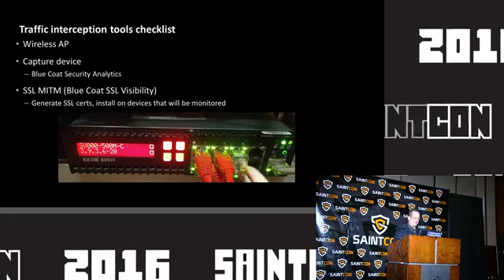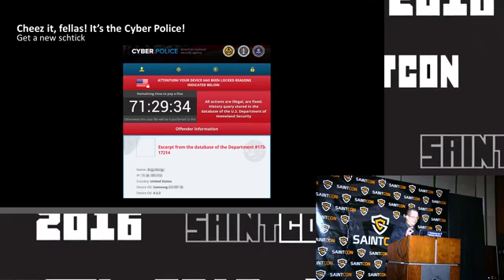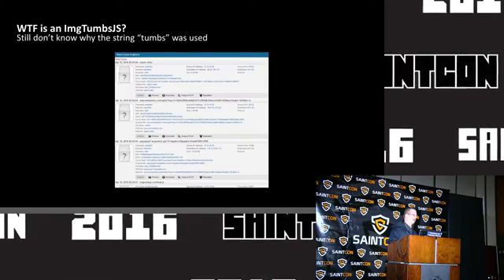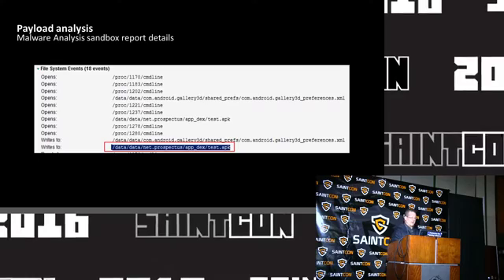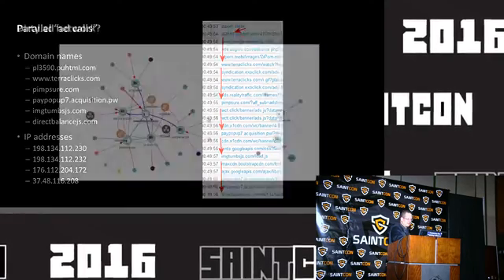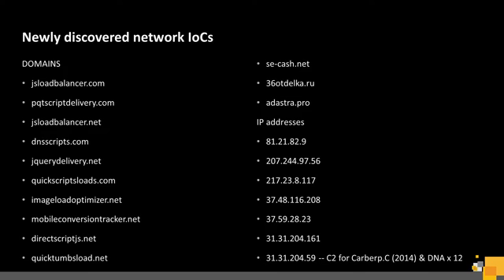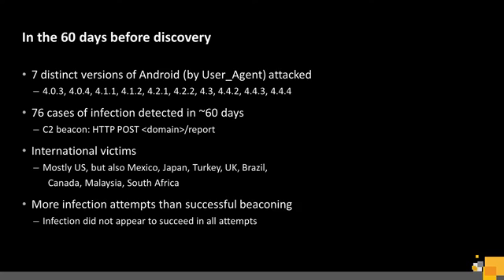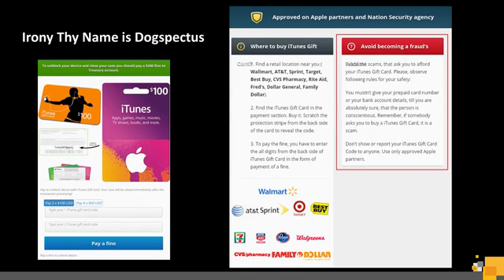Andrew Brandt (Spike) - No Safety for Old Phones: How Android became the new Windows XP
In March, 2016, research uncovered a malvertising attack network that used a variety of exploits against the Android operating system to deliver and silently install malware onto a range of mobile devices. Tools within the lab environment recorded a full network PCAP of the attack. While it appears that the publicity surounding the use of these exploits has driven the attackers to ground for the time being, the revelation that these exploits were actively used to drive a mobile ransomware campaign should concern anyone with an Android device more than a year old. This presentation will summarize the discovery and subsequent investigation into the so-called Dogspectus attack, in which the attackers employed both freely-available exploit code (Towelroot) and leaked exploits that had been hoarded by Hacking Team until their breach last year revealed them to the world.